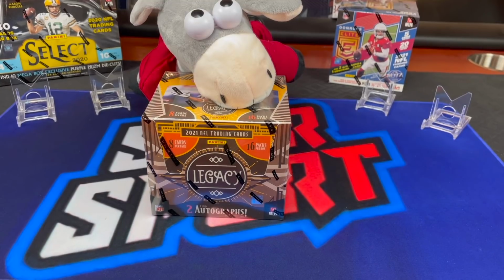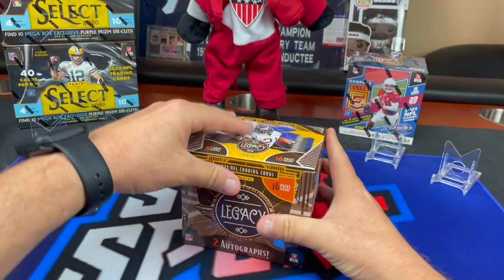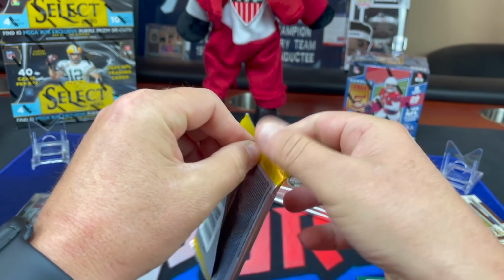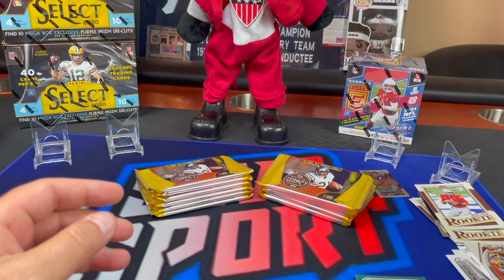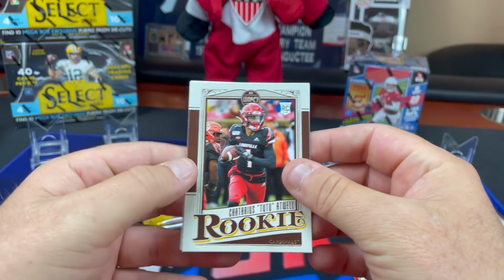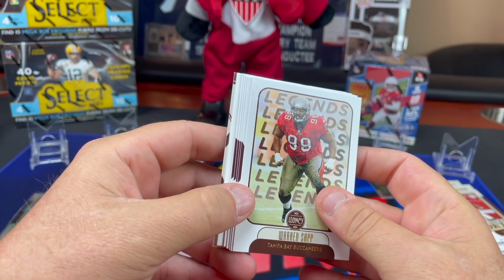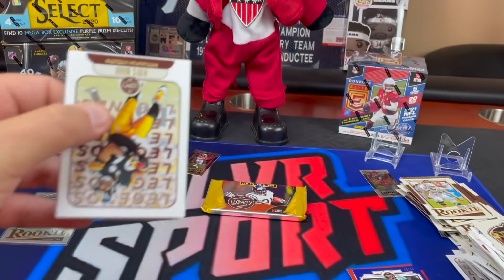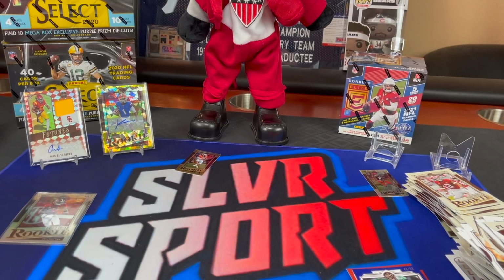2021 Panini Legacy Football Hobby Box. 2 Rookie Autos!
Opening our 4th box of 2021 Panini Legacy mostly because you can get it cheap for around $220 a box which is the cheapest hobby box of licensed football cards you can get right now. We pulled 2 nice rookie autos out of this box and we are still trying to help chuck get the last few cards to finish the set.

Check out our cards for sale at Ebay under the name slvrsportcollectables

If you would like to send us something please let us know and use this address:
SLVRsport
Chula Vista, Ca
91921

If you would like to learn more about us check out the interview we did with Kevin and Lorn at the sports card talk show.
Give them a sub and let them know SLVRsport sent ya!

We will keep the content coming several times a week and do our best to show everyone whats in each product.

We are having crazy fun opening these football hobby and retail boxes.

Good luck to all our fellow pack rippers / Sports card investors / hobbyists out there!!!  Hopefully our spent $$$ can give you some insight on all the different products out there.

More videos already in the works and coming soon!